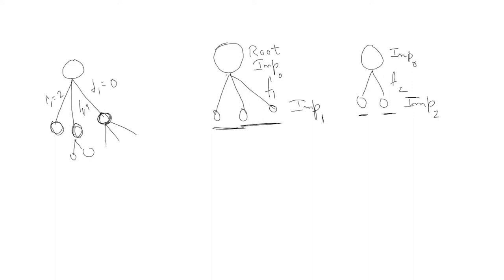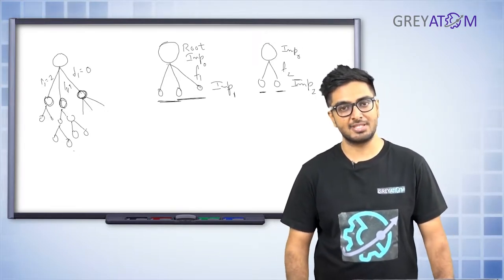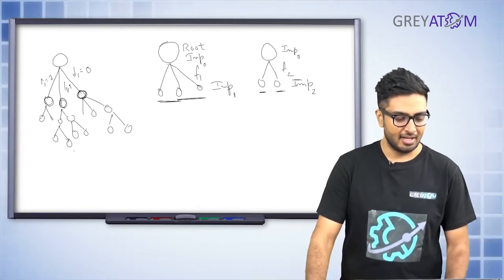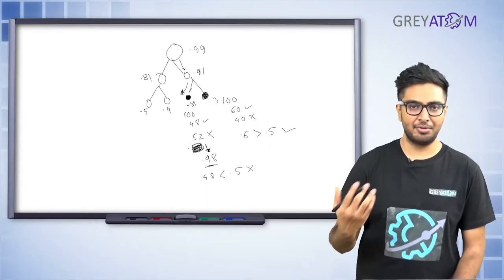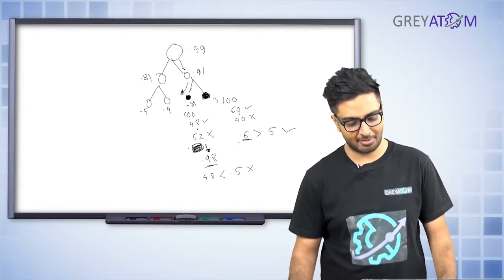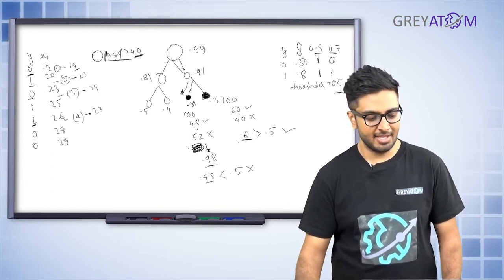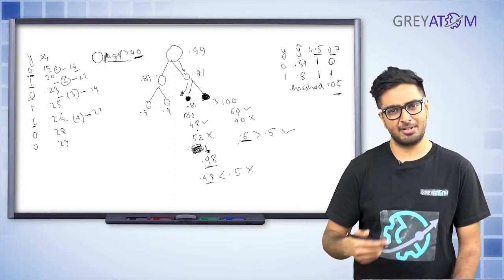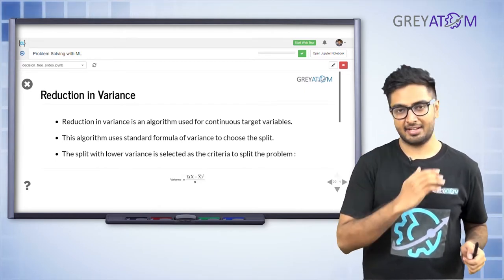Machine Learning Tutorial Chap 8 | Part-6 Decision Tree | Rohit Ghosh | GreyAtom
Welcome to the DataScienceFridays Rohit Ghosh, a deep learning scientist and an Instructor at GreyAtom will take us through Decision Tree in machine learning through this introduction series.

A decision tree is a graph that uses a branching method to illustrate every possible outcome of a decision. Decision trees can be drawn by hand or created with a graphics program or specialized software. Informally, decision trees are useful for focusing discussion when a group must make a decision.    Programmatically, they can be used to assign monetary/time or other values to possible outcomes so that decisions can be automated. Decision tree software is used in data mining to simplify complex strategic challenges and evaluate the cost-effectiveness of research and business decisions. Variables in a decision tree are usually represented by circles.

This is the 6th in 7 videos about Decision Tree in Machine Learning.

In this video, we will explore Summery

Decision Trees (DTs) are a non-parametric supervised learning method used for classification and regression.Decision trees learn from data to approximate a sine curve with a set of if-then-else decision rules. The deeper the tree, the more complex the decision rules and the fitter the model.

After completing our 7-part Series on Decision Tree in Machine Learning, you will be able to do the following:

Understand why to use a Decision Tree
Learn how to make a Decision Tree
Learn about the challenges with Decision Tree
Learn how to deal with Over-fitting

Here’s the full syllabus of our 7-part video on Decision Tree in Machine Learning:

Decision Trees
Introduction
Representation
Intuition
Types of Decision Trees based on target variable
Terminologies Used
Splits in Decision Trees
Decision Trees - How does it work ?
Gini Index
Chi - Square
Entropy / Information Gain
Reduction in Variance
Shortcomings in decision Trees
Setting Constraints
Advantages of Decision Trees
Drawbacks of Decision Trees